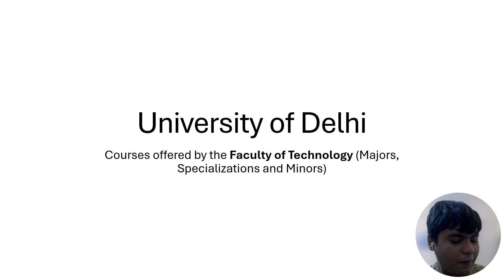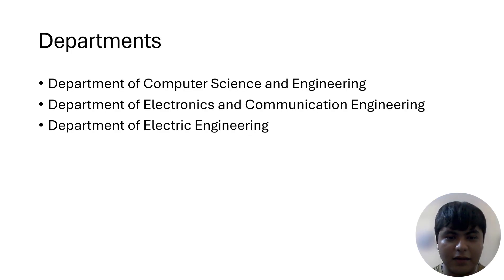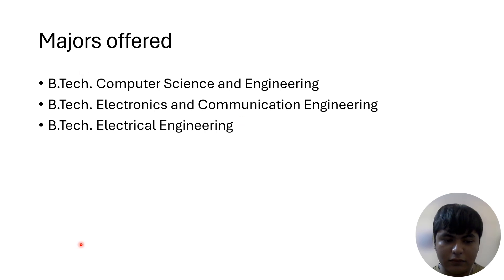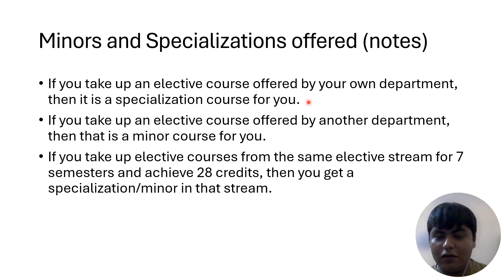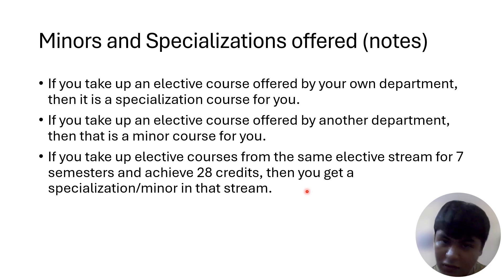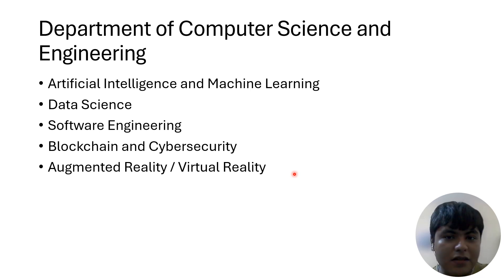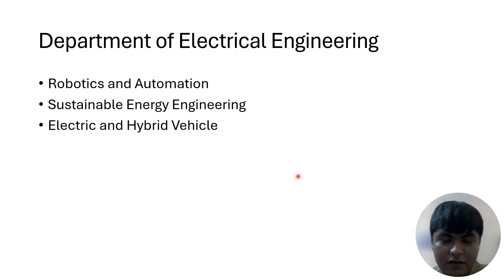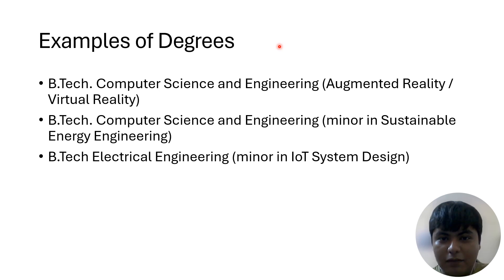B.Tech Courses at Delhi University | Faculty of Technology | Specializations and Minors | DU FoT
This video provides all the information you need regarding the courses offered by the Faculty of Technology, University of Delhi, that you might need to decide a course of your choice.